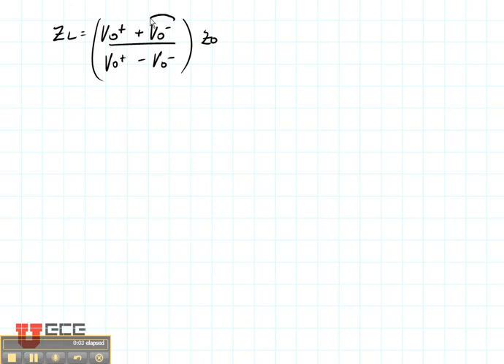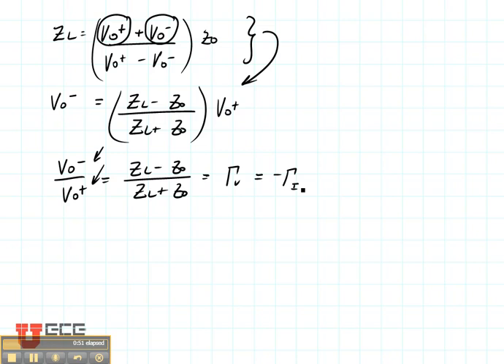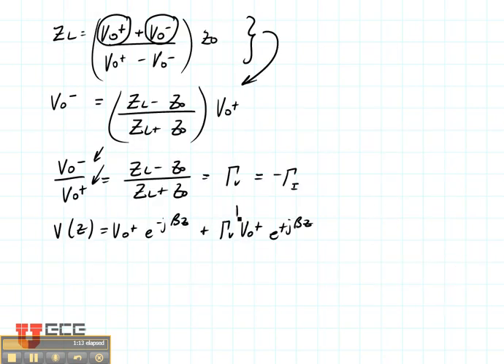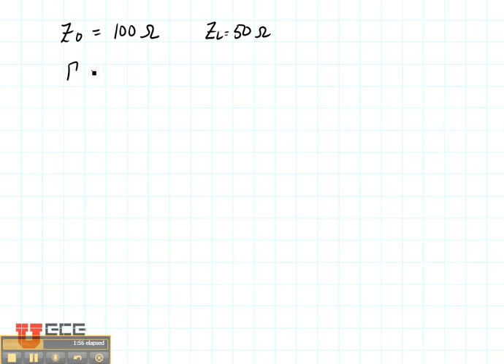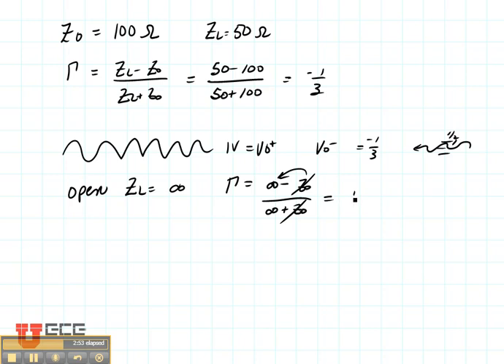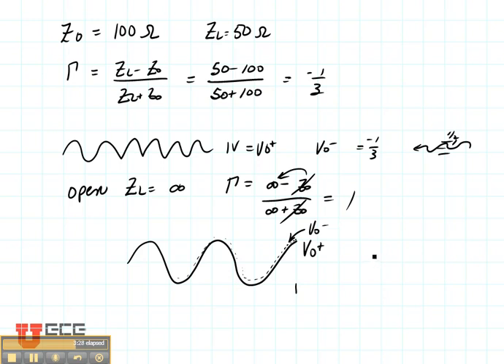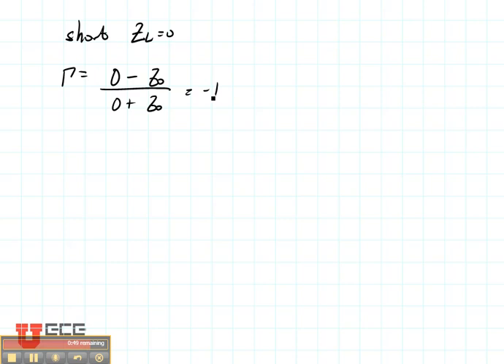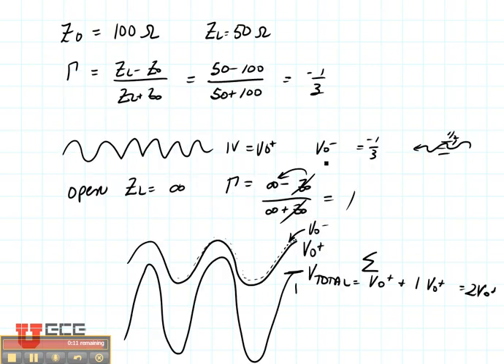ECE3300 Lecture 6-3 Lossless Transmission Lines reflection coefficient